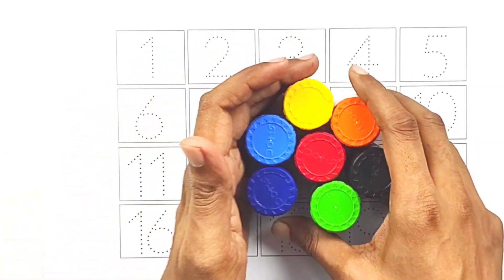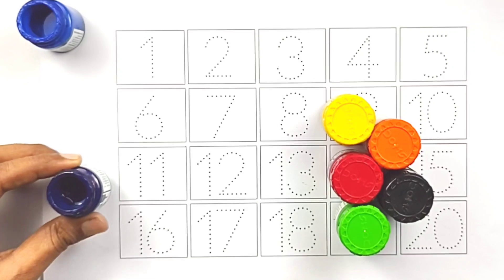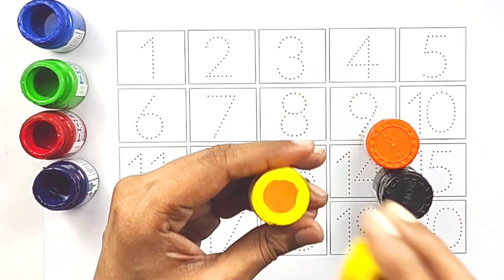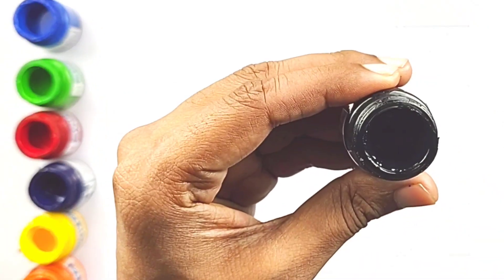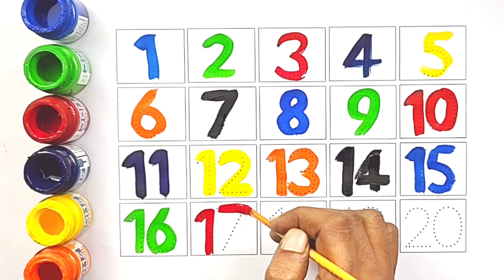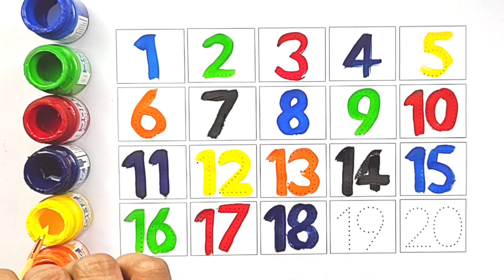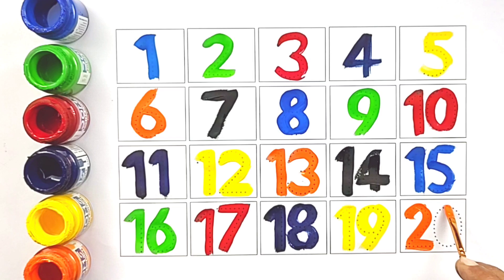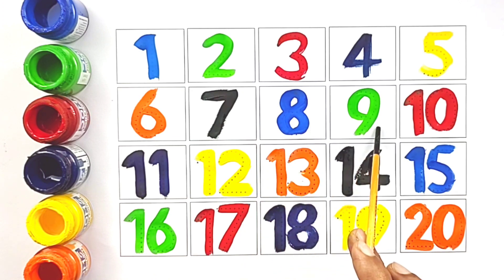123 Numbers, learn to count, One two three, 1 to 100 counting, 1 to 20, alphabet a to z , abc - 151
"yo tengo el poder"  = I have the power = मेरे पास शक्ति है ( Spanish = English = Hindi)

abc
abc song
abcd
english alphabet
alphabet for kids
abc alphabet
alphabet songs
alphabet sounds
toddler songs
toddler learning
123 numbers song

123 Numbers, learn to count, One two three, 1 to 100 counting, 1 to 20, alphabet a to z , abc
abc
abcd
Abcdef
123
1234
123456